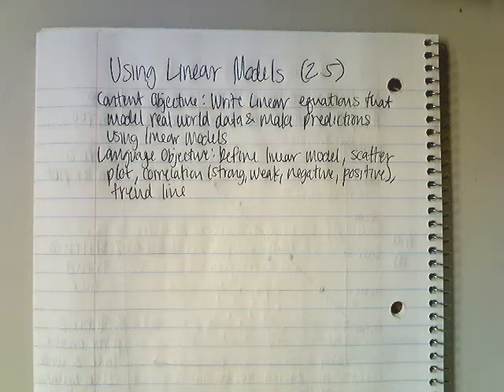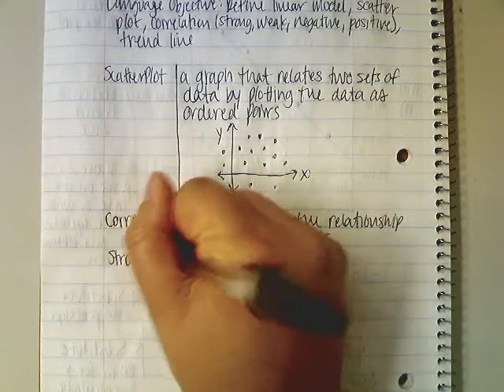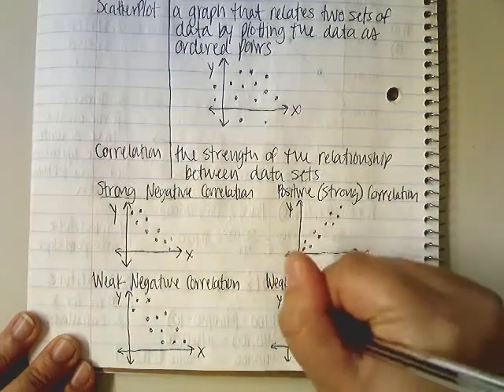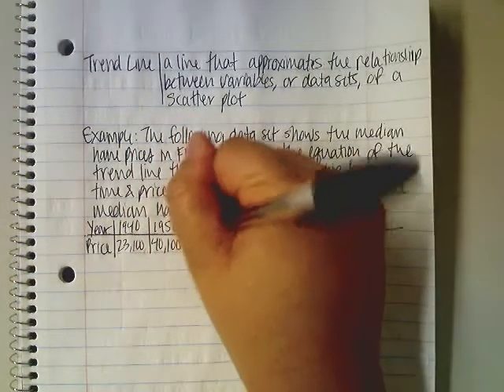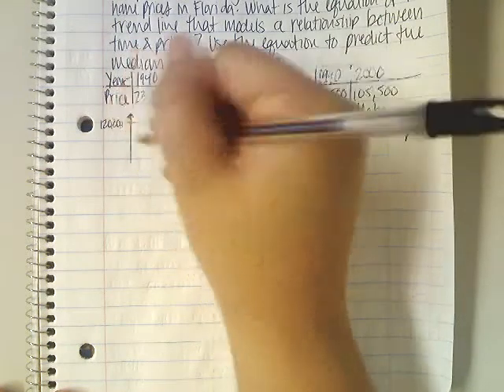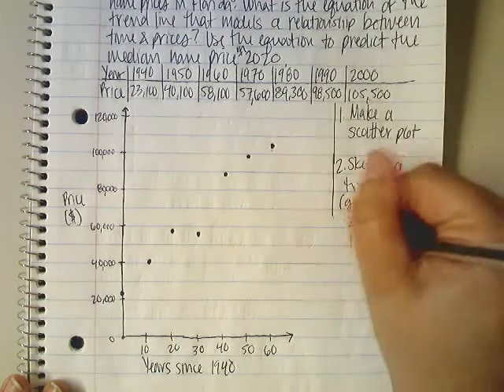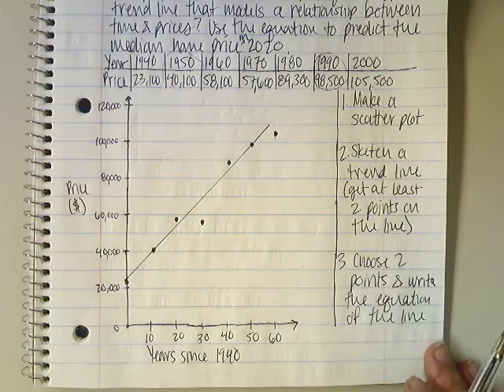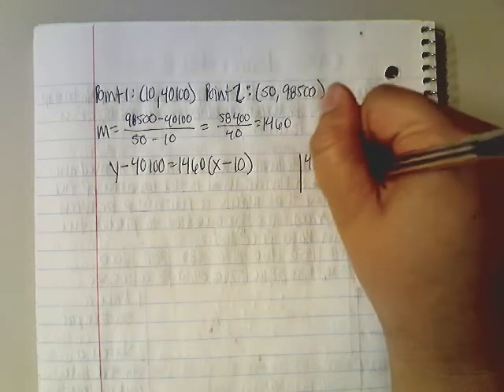Using Linear Models 2 5